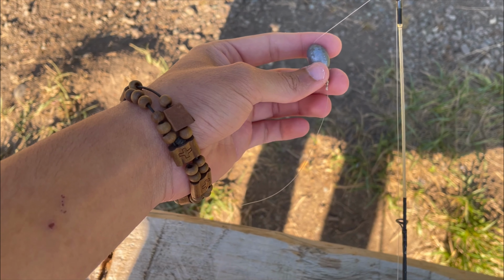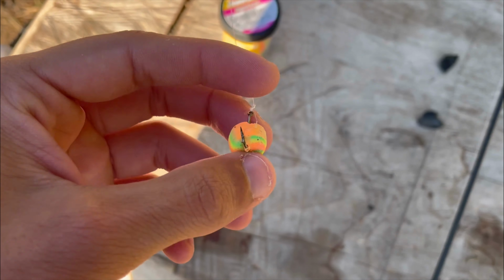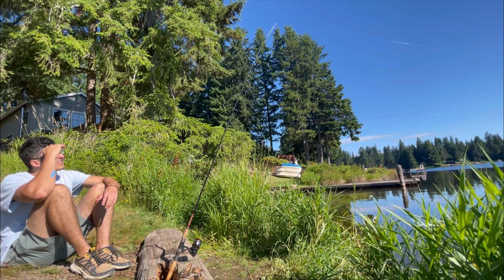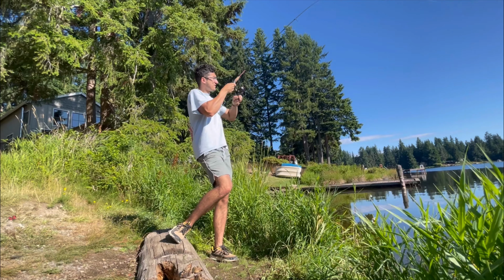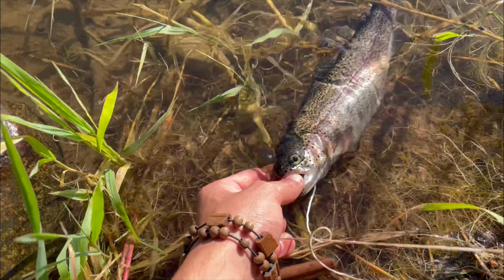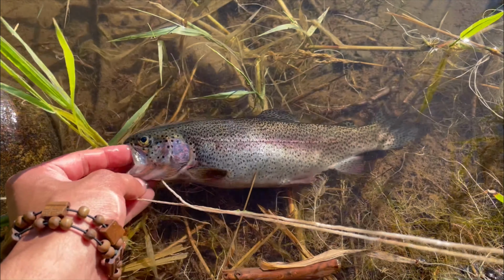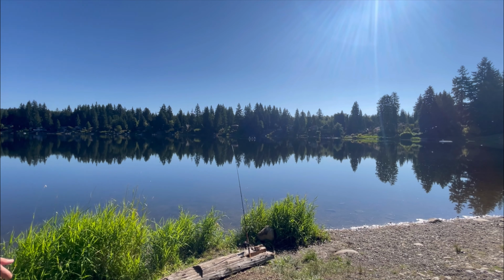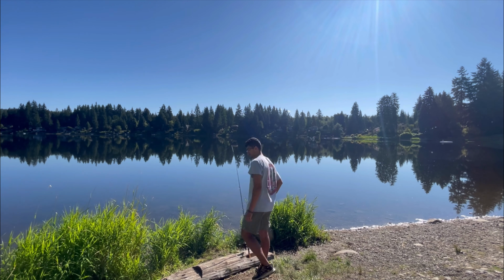TROUT Fishin Ep. 1